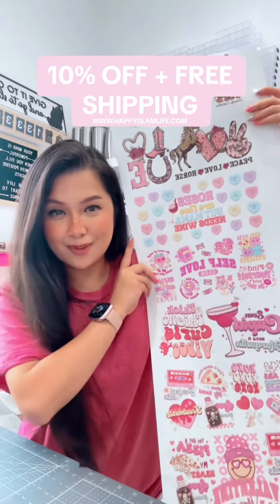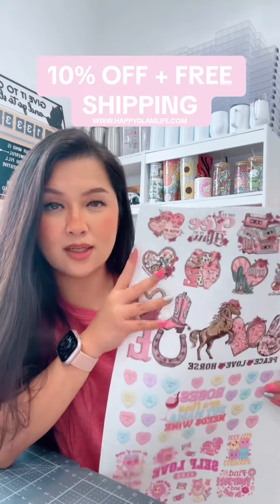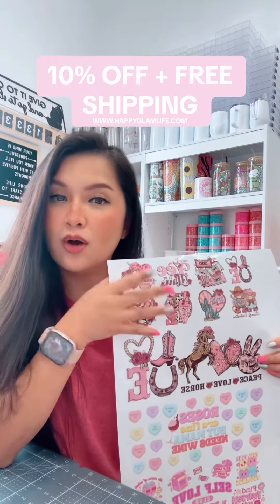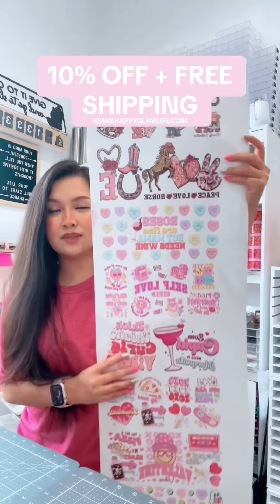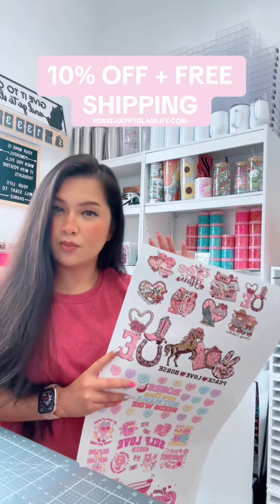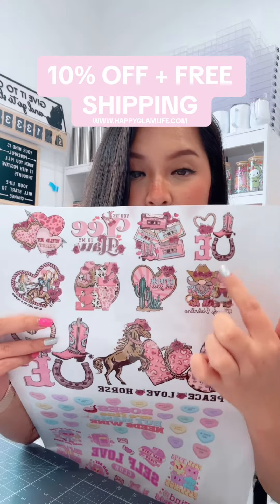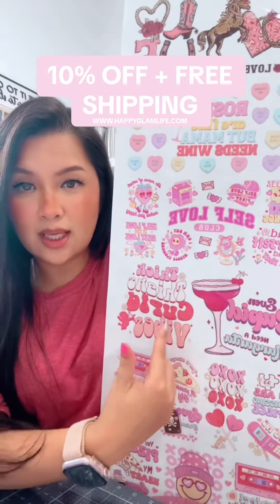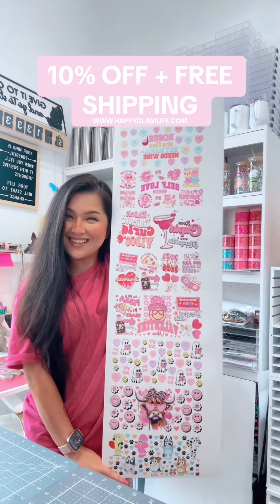VALENTINES DAY | GANG SHEET 2024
They are available until 19 January! After that we will move to St. Patty's !